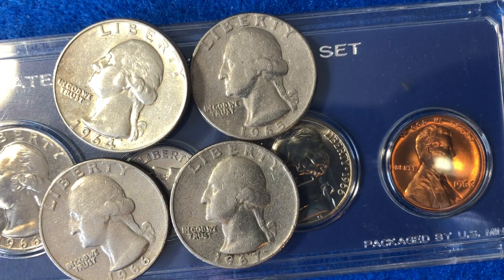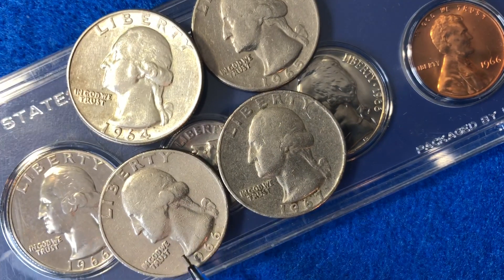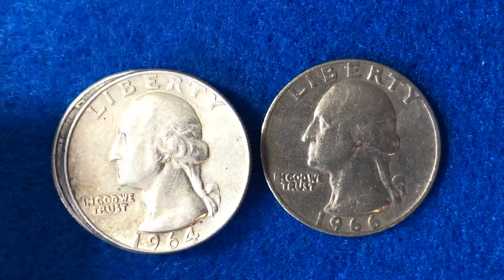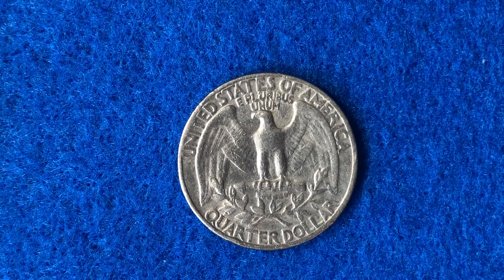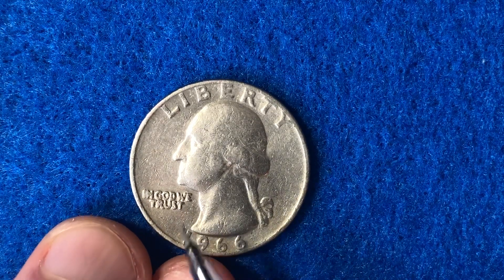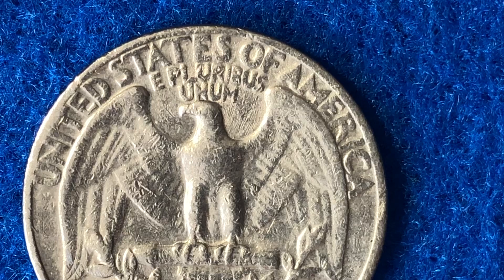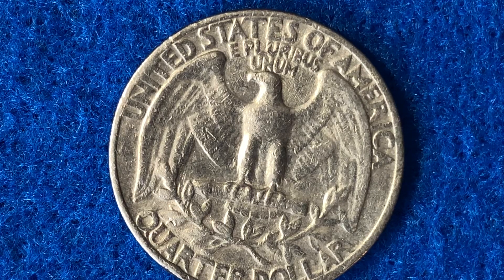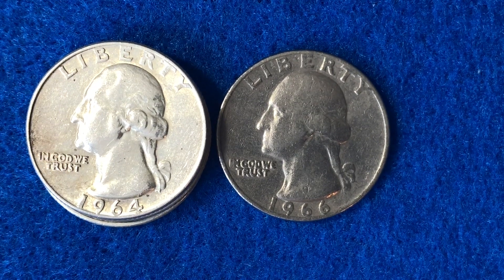1966 Washington Quarter (High Mintage, No Silver Coin)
Type: Washington Quarter
Year: 1966
Mint Mark: No mint mark
Face Value: 0.25 USD
Total Produced: 821,101,000
Silver Content: 0%